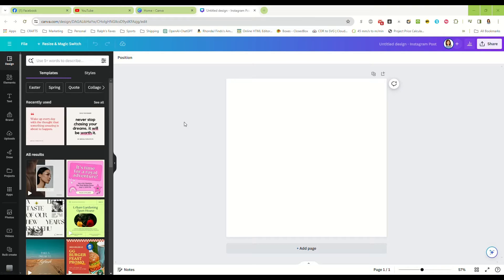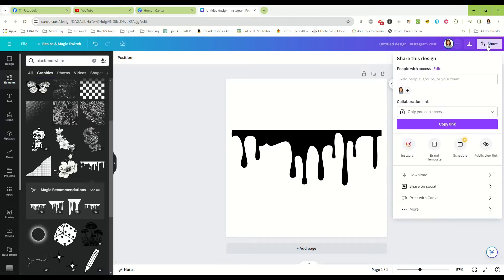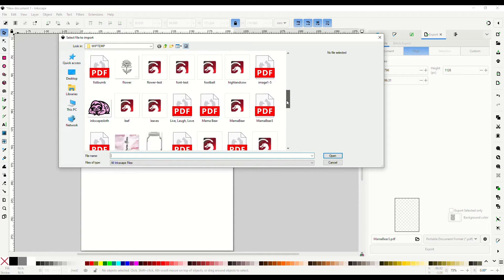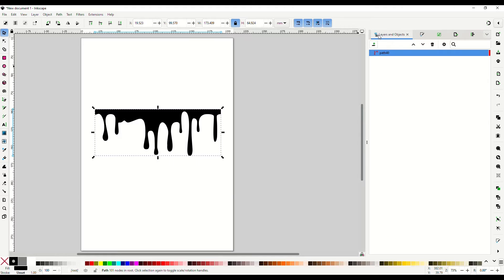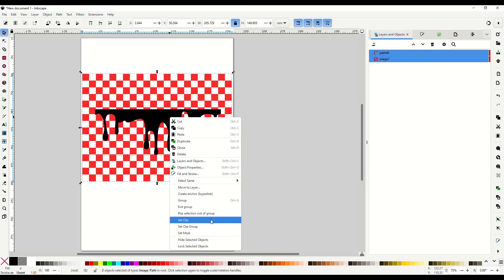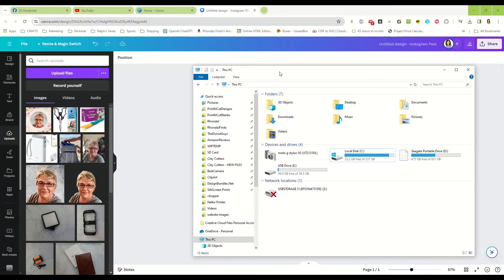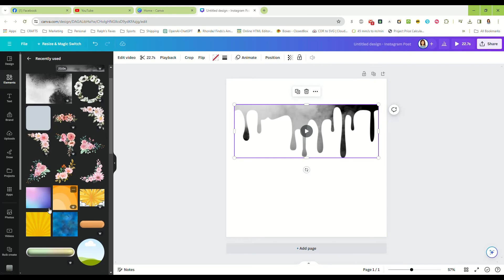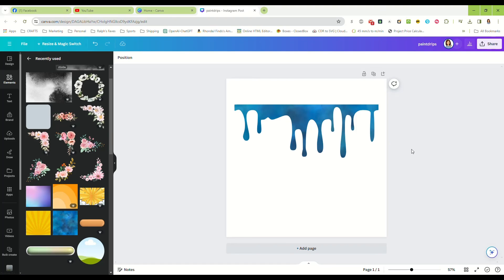Custom Canva Frames NO Pro Account Needed - Canva Tutorial